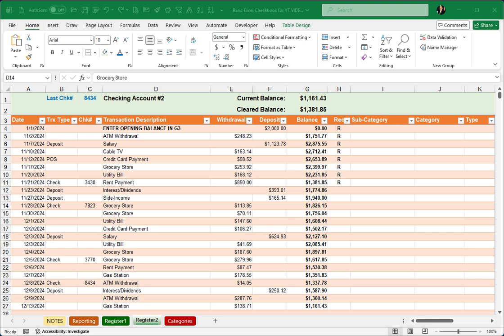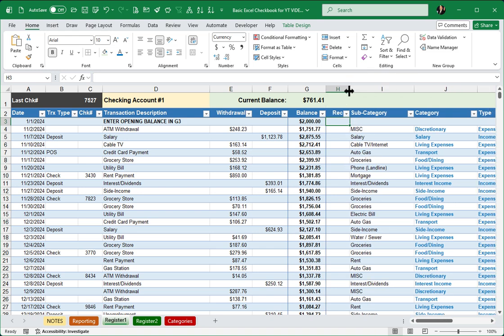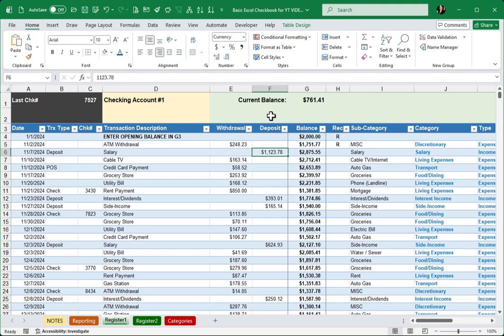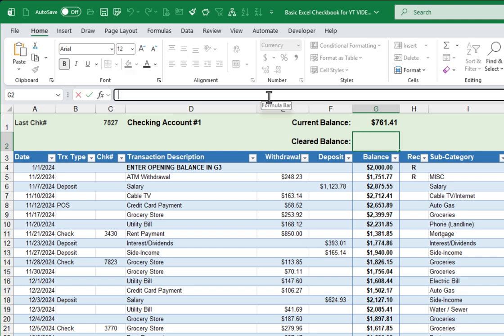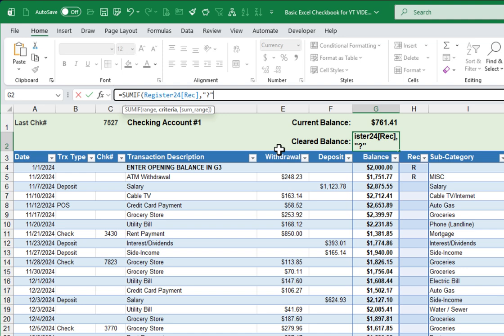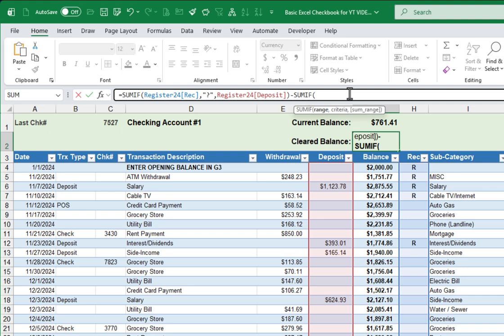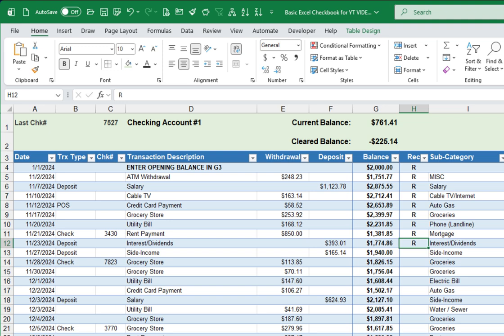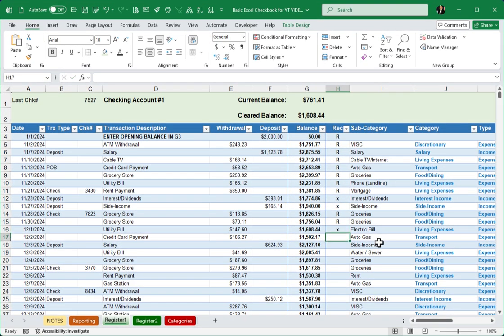How to Create a Checkbook Register in Excel: Add a Reconcile Feature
This is a follow up to the popular video on *How to Create a Checkbook Register in Excel*

In this video, I show you how to further enhance your checkbook register by adding a reconcile feature for monthly bank statement reconciliation.

Would you rather download a ready-to-go spreadsheet?